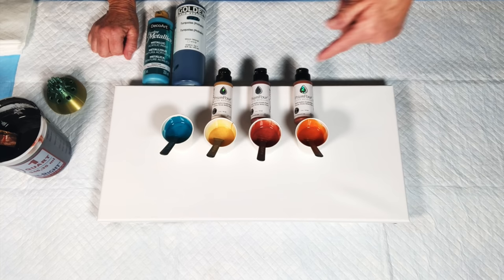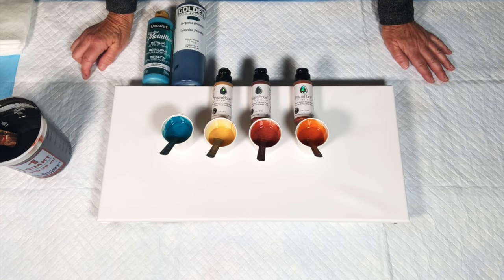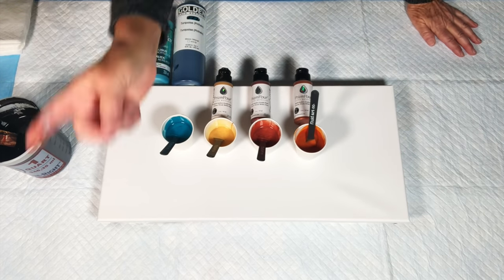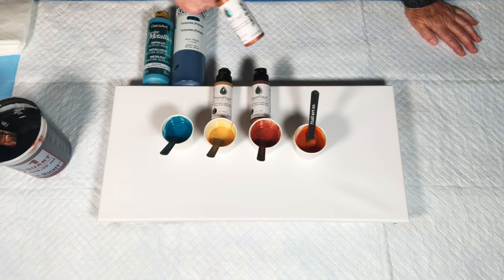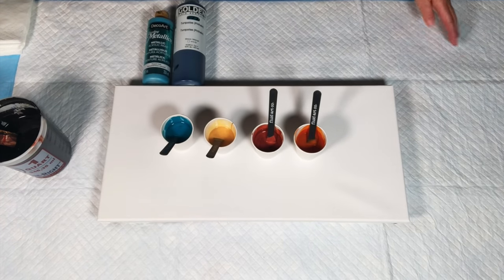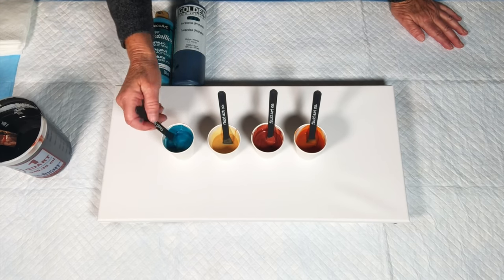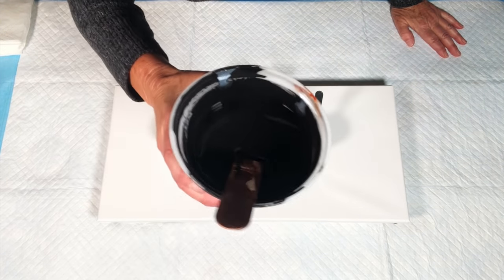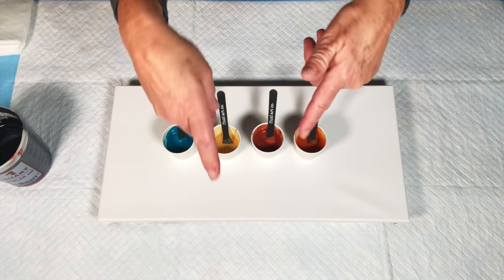Practicing My "Swooshing" Acrylic Swipe, Acrylic Pour, Fluid Art, Acrylic Painting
Pouring Medium: 50% Flood Floetrol / 50% Golden Liquitex Pouring Medium

Paint to PM Ratio: 1 part paint to 2.5-3 parts PM (Golden fluid paints 1 part paint to 3-4 parts PM)